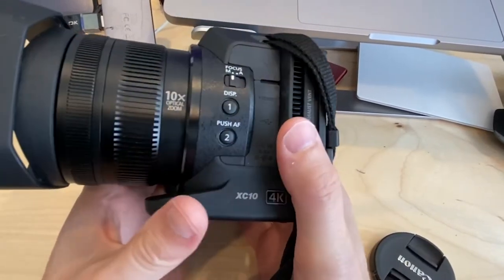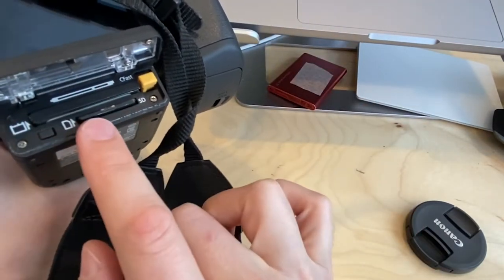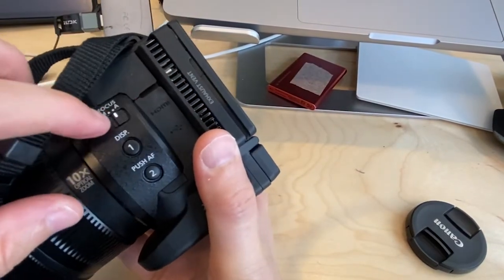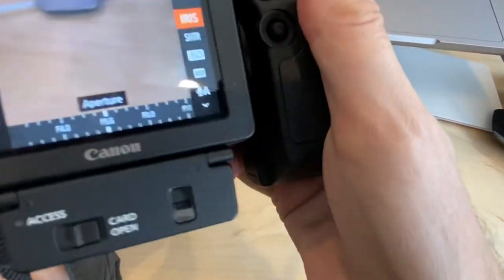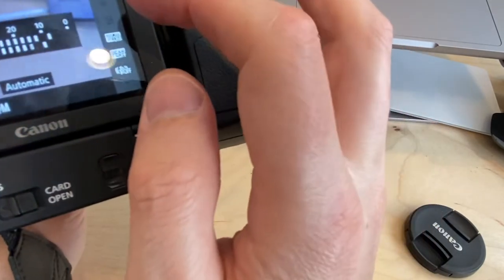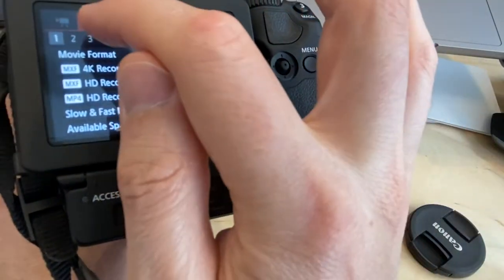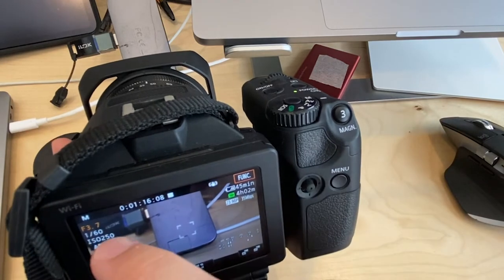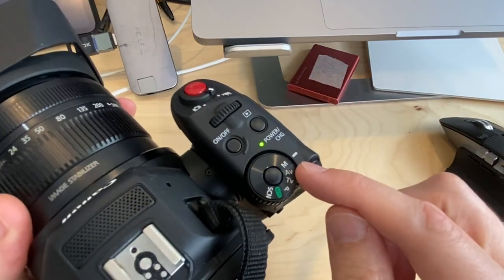Time Based Media: Canon XC10 Camera